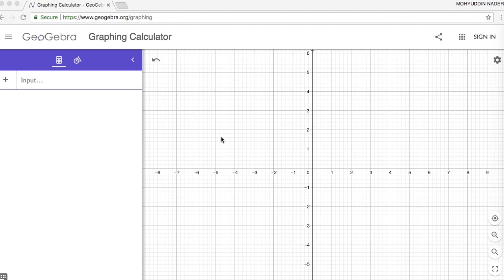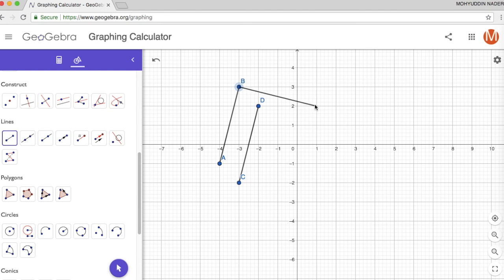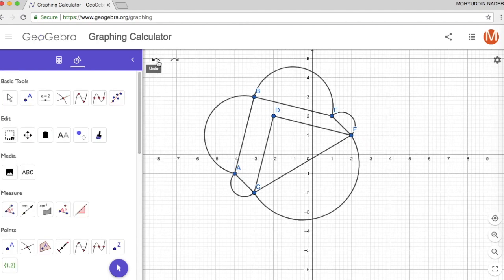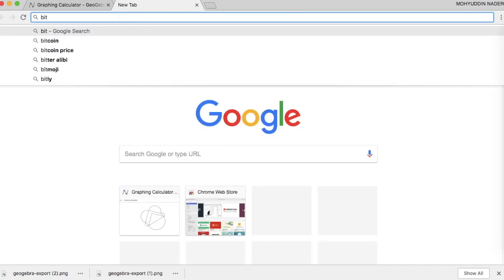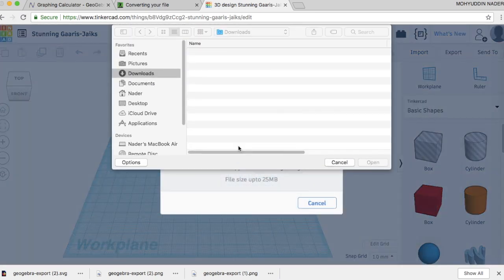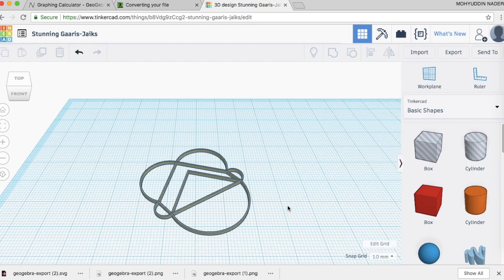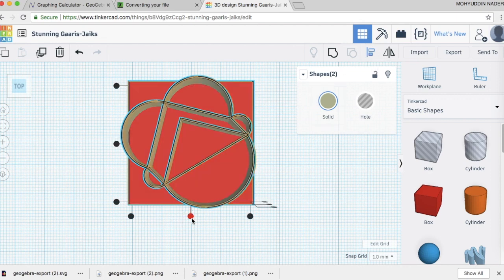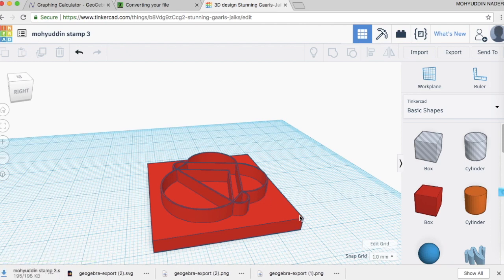geogebra tinkercad 3d print